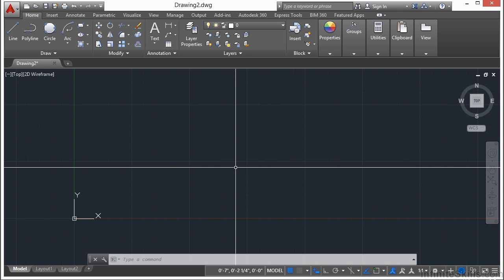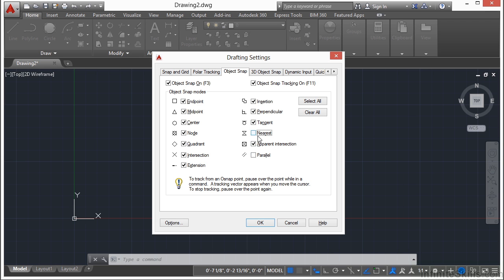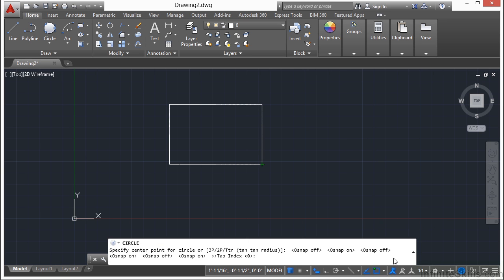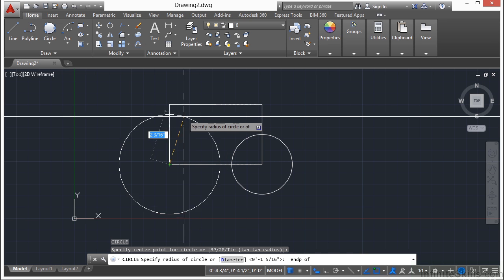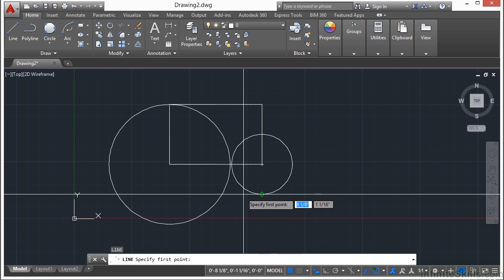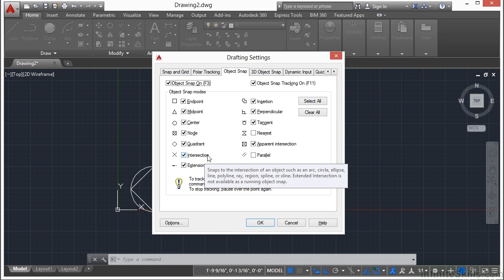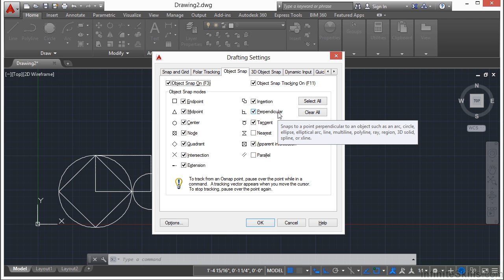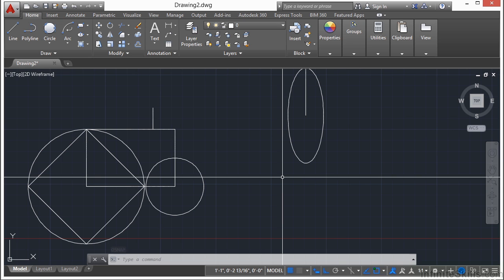AutoCAD 2015 Training Video Tutorial 05 08 Methods To Create Precise Objects